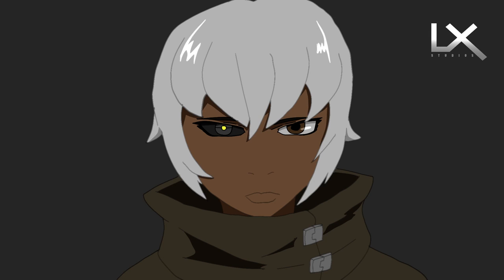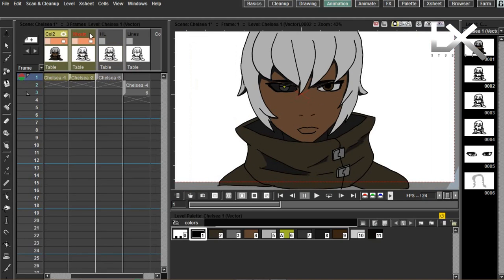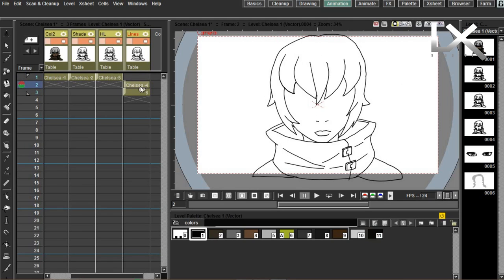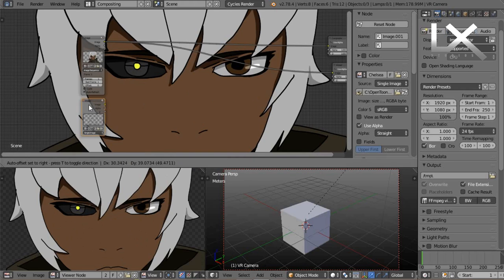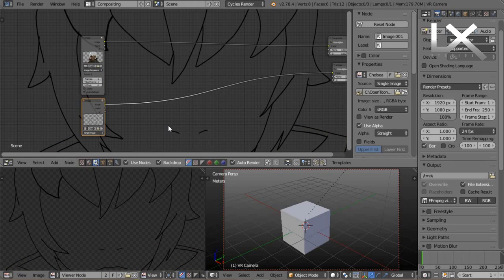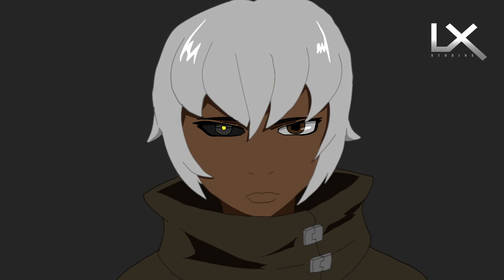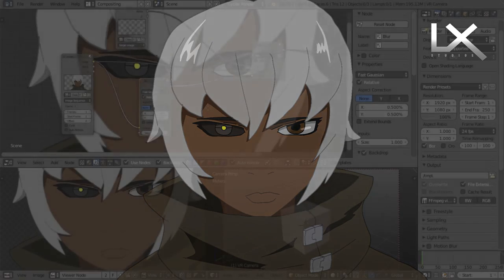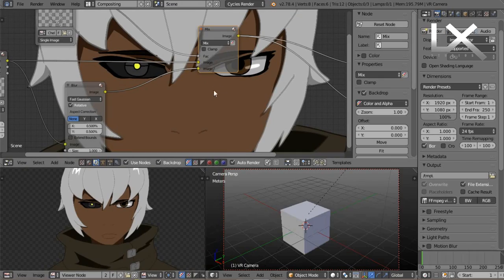Tuto UFOTABLE 2D Style Rendering using OpenToonz and Blender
This is a quick tutorial on how i created this coloured line effect on a hand drawn image very fast using OpenToonz and Blender.

UFOTABLE animations dont have black line rather coloured and it makes it look very beautiful.

This gives the animation a professional look.
Image was drawn in OpenToonz

The rim light method i used was not explained in the video so i provided the blend file and the node set to be used by anyone.

Thank you all... and God Bless!